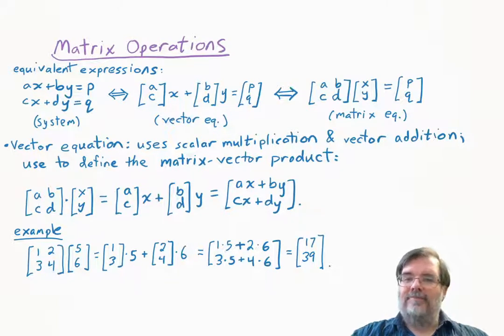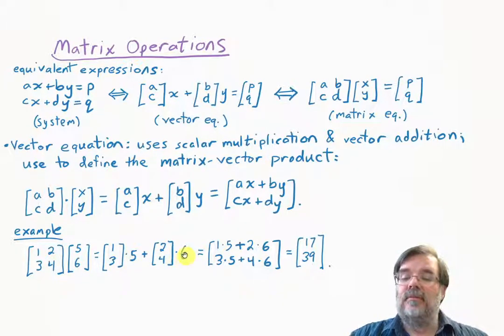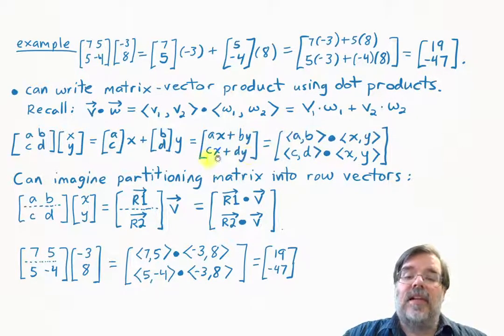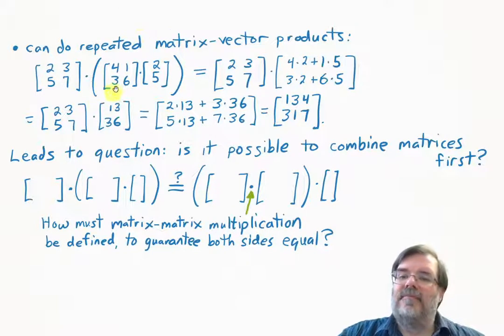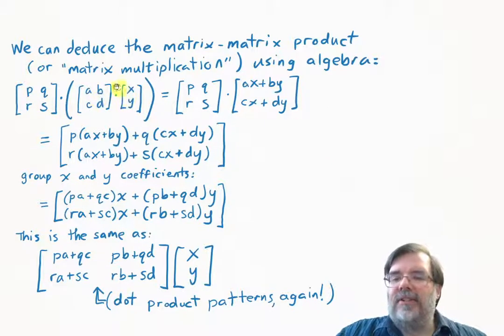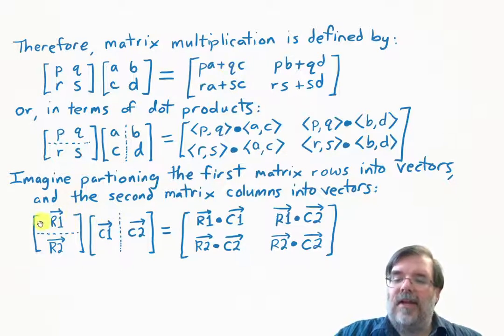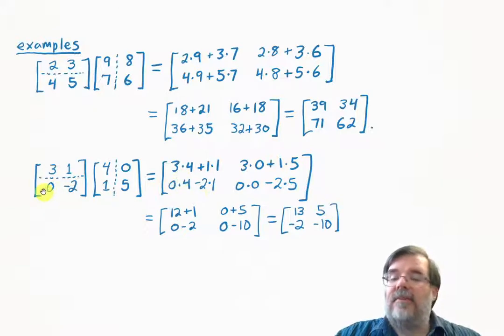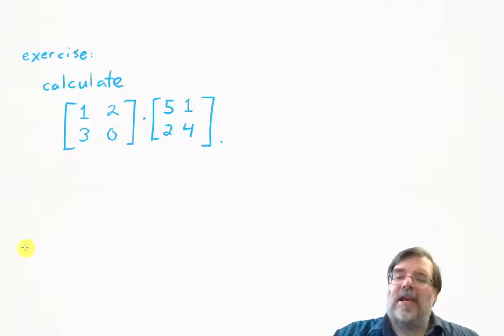Matrix Operations (2x2)